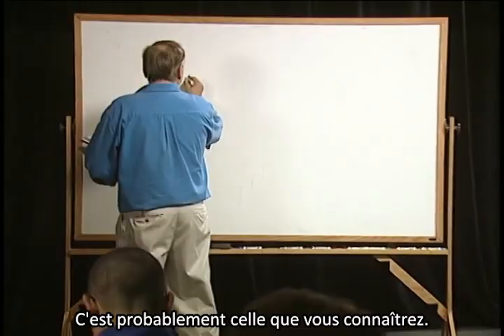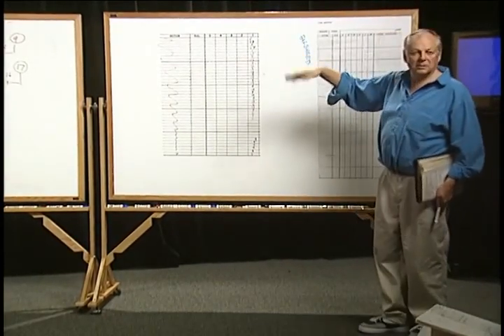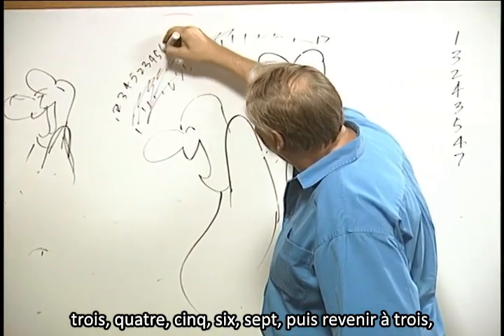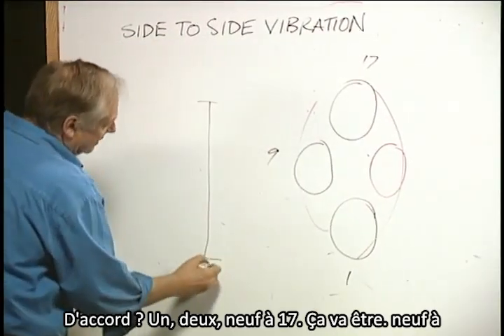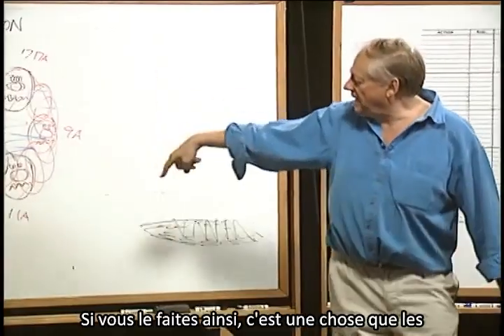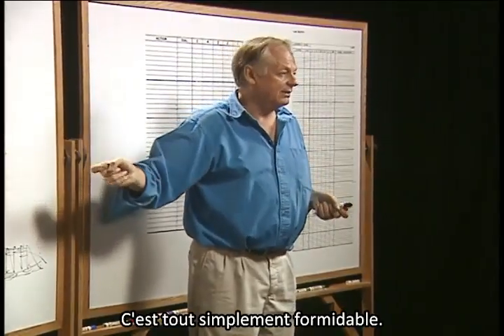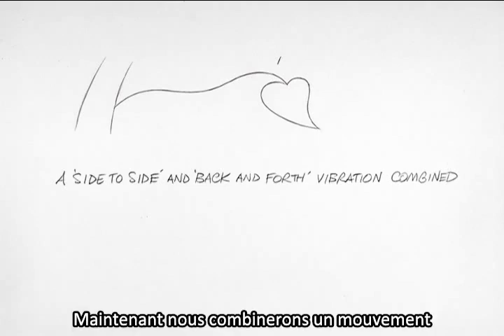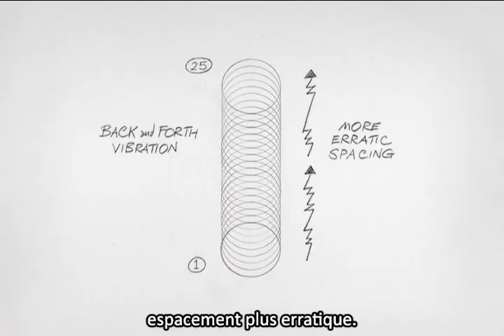The Animator's Survival Kit VOSTFR 11 Vibrates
The Animator"s Survival Kit DVD en sous-titré Français.
Comme c'est impossible à trouver en Français (même pas sur le support original) je poste ici ce contenu.

Je ne détiens AUCUNS droits sur ces médias, je n'ai fait que la traduction pour aider les gens, ces vidéos ne sont pas monétisés et je tire rien de leurs diffusion. Tout appartient à Richard Williams, le grand.

Résumé: La Masterclass d'animation de Richard Williams présente le cours d'animation ultime : « Le Kit de Survie de l'Animateur – Animation ». Imaginez un triple lauréat des Oscars comme professeur d'animation ! Richard Williams, directeur de l'animation de Qui veut la peau de Roger Rabbit ?, transmet les secrets des maîtres à la génération actuelle. Ce coffret, c'est comme avoir sa propre école d'animation privée. En 16 sessions, vous découvrirez un programme d'animation complet, présenté de la manière la plus pratique qui soit, et vous pourrez mettre immédiatement en application les leçons apprises. Une expérience inédite. Filmée aux studios Blue Sky de New York, la Masterclass est ponctuée de plus de 400 exemples animés tirés du best-seller de Richard Williams : « Le Kit de Survie de l'Animateur »